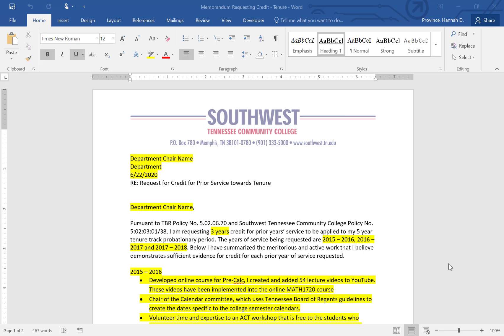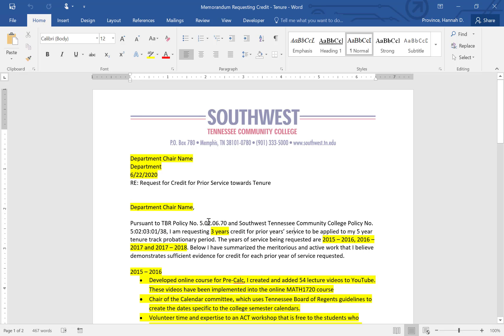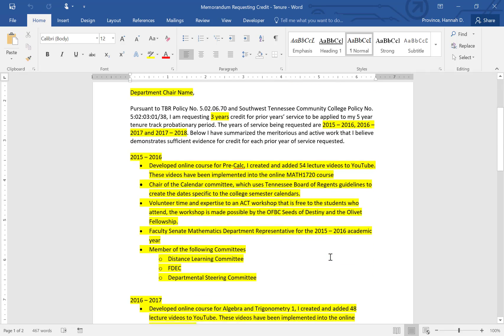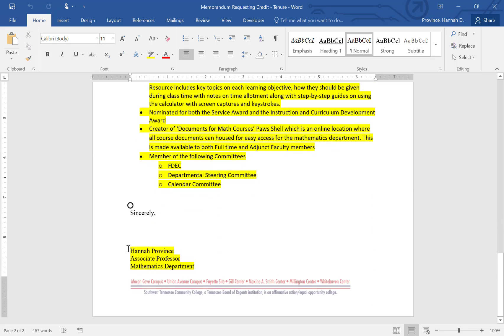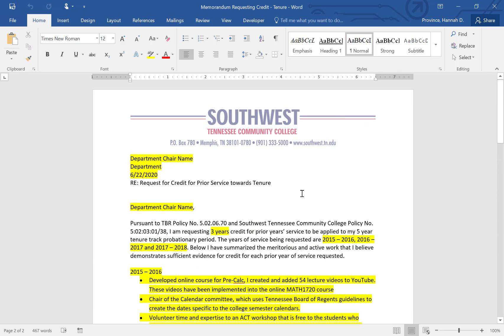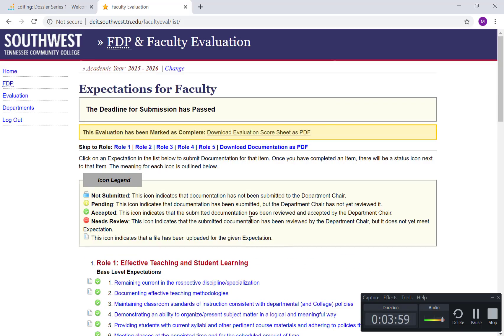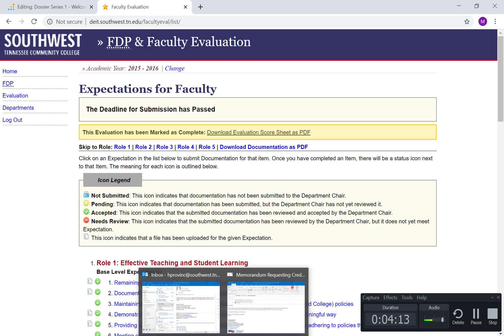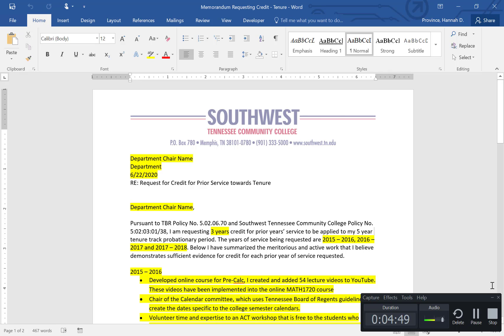Requesting Prior Service Packet to Submit